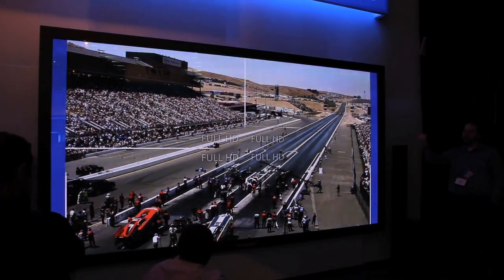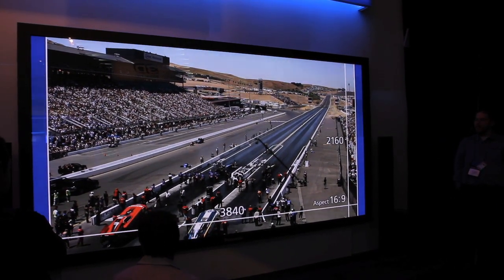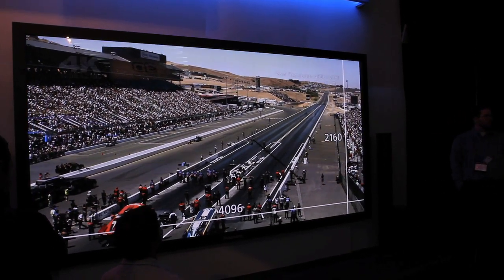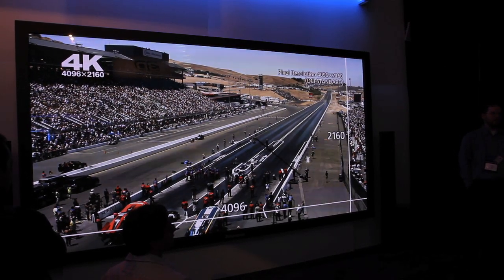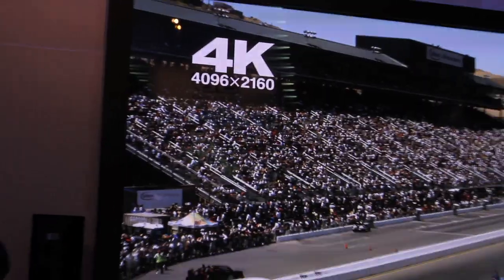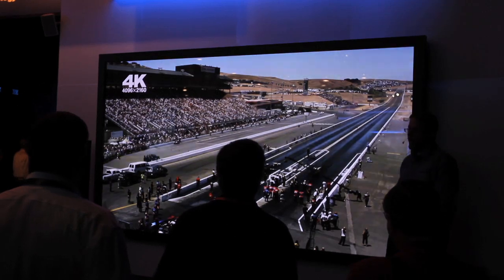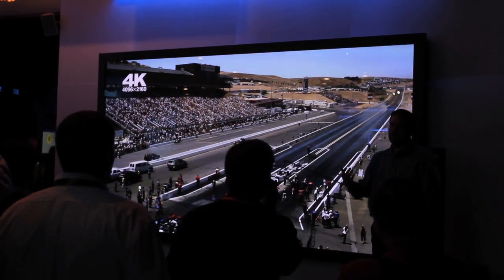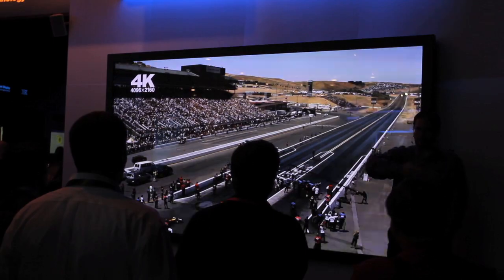CES2010: Panasonic 4K Screen